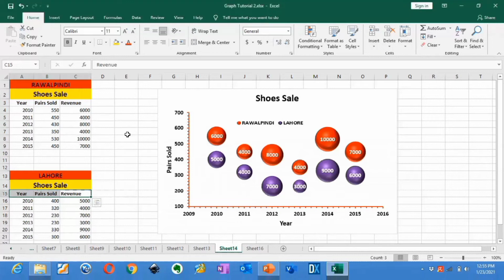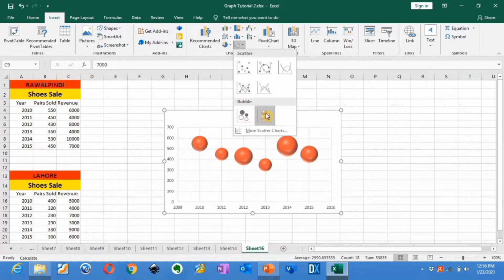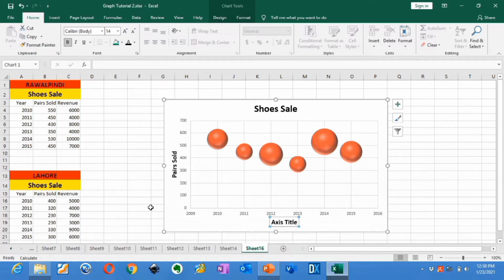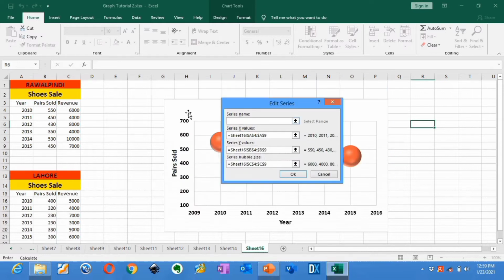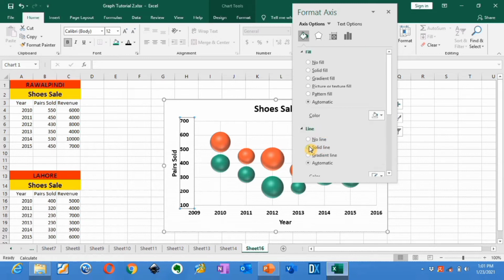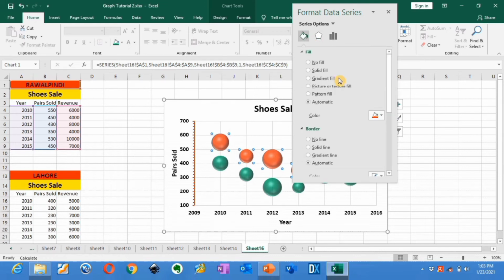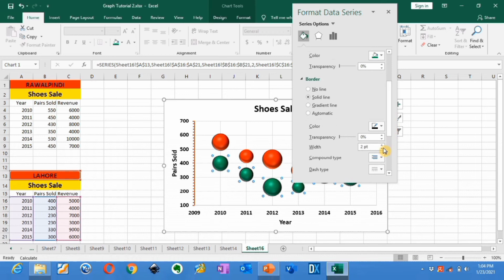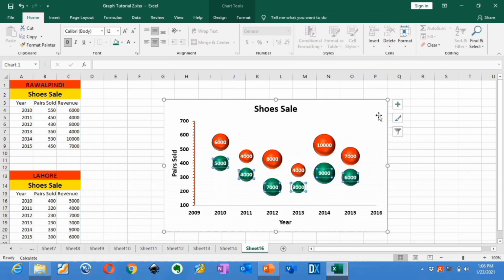How to Create a Bubble Chart with Multiple Data Series | Bubble Chart with Multiple Series of Data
In this video, you will learn how to create bubble chart from multiple data series or multiple data sets. A bubble chart is a variation of a scatter chart in which the data points are replaced with bubbles, and an additional dimension of the data is represented in the size of the bubbles. A bubble chart is a type of chart that displays three dimensions (three variables) of data. You can easily Create a Bubble Chart with Multiple Data Series or using two data sets.  You can easily conditionally format bubble chart (edit axis label or values, change the color and size of bubble and chart title ) by following simple instructions which are given in this video. I have used Microsoft Excel 2016 to Create a Bubble Chart with Multiple Data Series. You can use other versions of excel such as excel 2010, excel 2013, excel 365 and excel 2019 to Create a Bubble Chart with Multiple Data Series.

Other YouTube queries:
Create a Bubble Chart with Multiple Series of Data,
Create a Bubble Chart,
Bubble Chart with 3 Variables in Excel,
How To Create A Bubble Plot In Excel (With Labels!),
How to Make a Bubble Chart in Excel 2016,
How to Create a Bubble Chart in Excel,